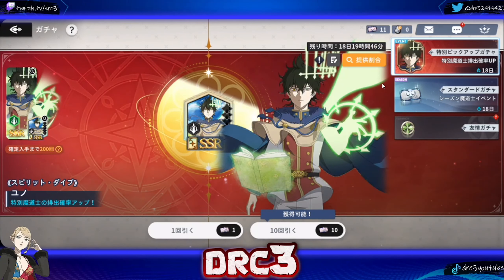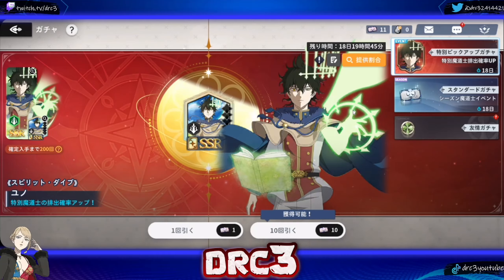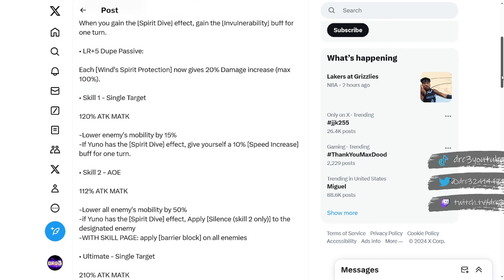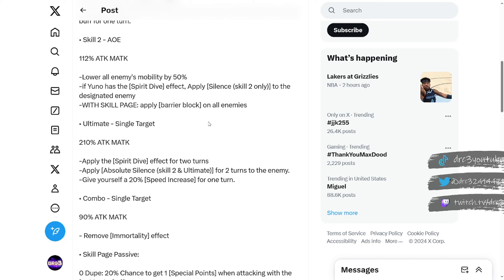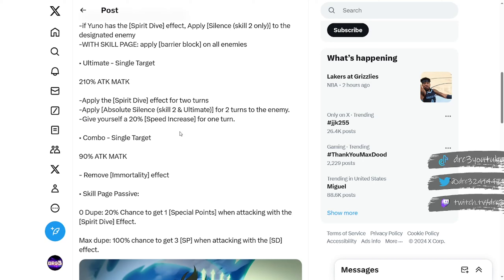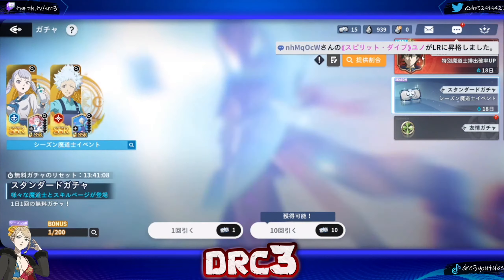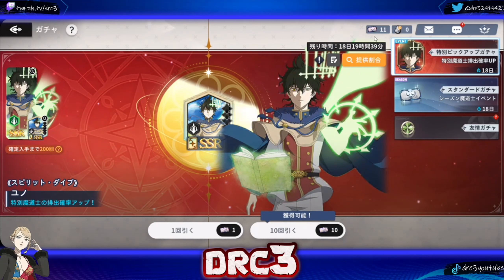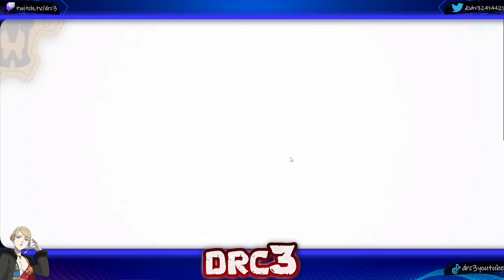F2P SPIRIT DIVE YUNO SUMMONS! | Black Clover Mobile